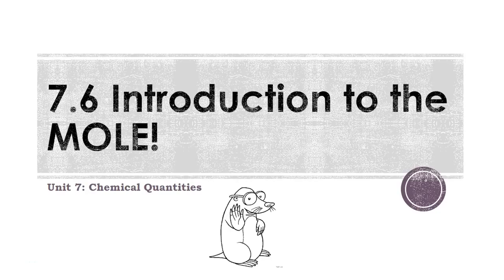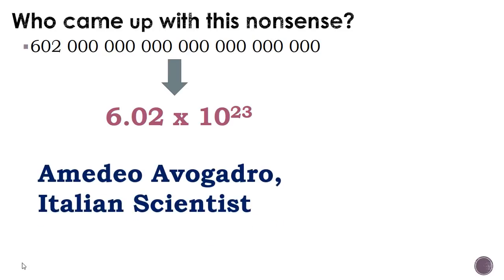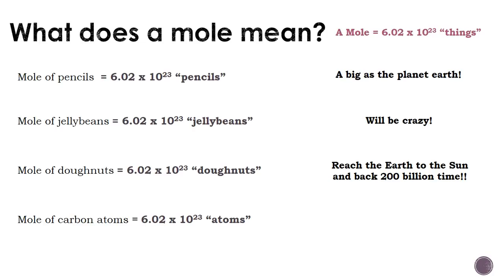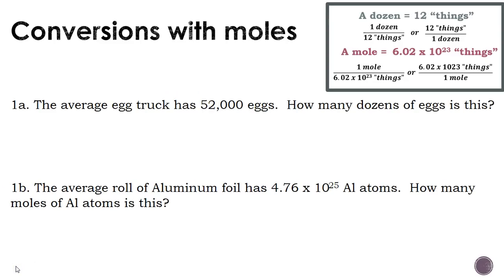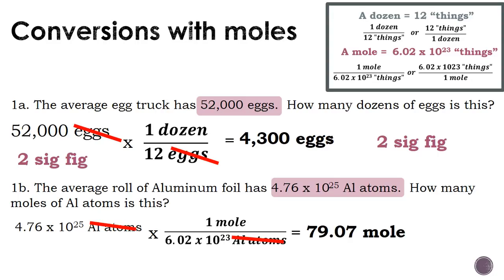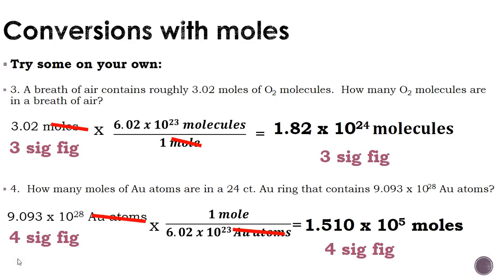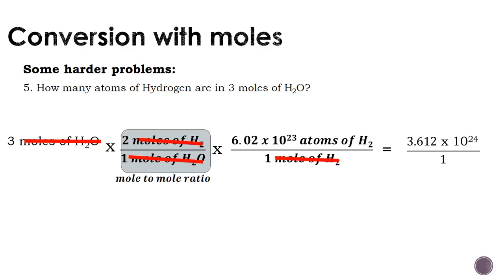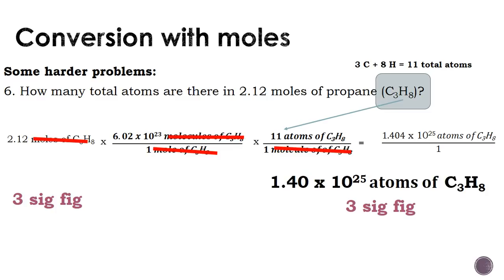7.6 Introduction to Moles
Unit 7: Chemical Quantities